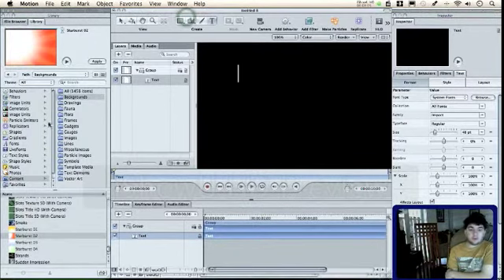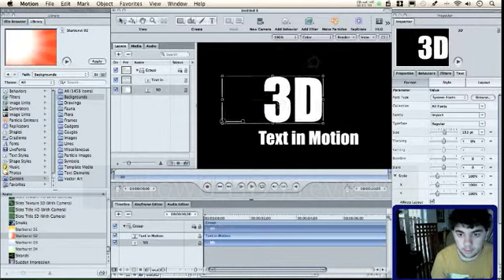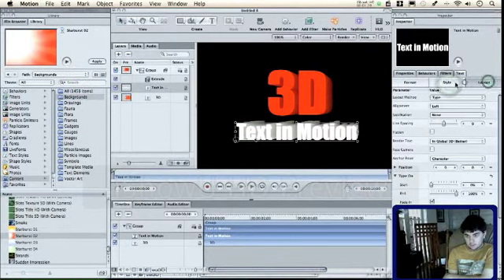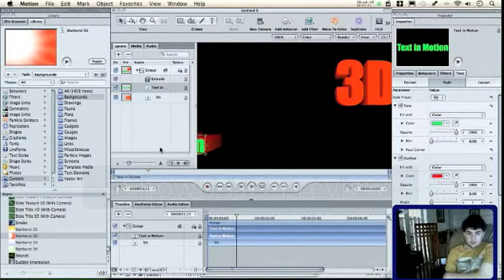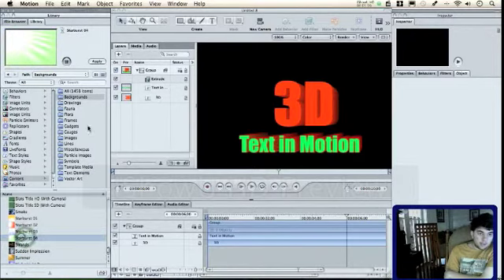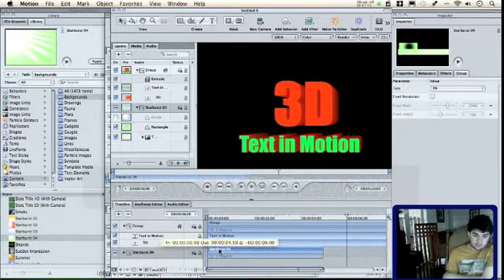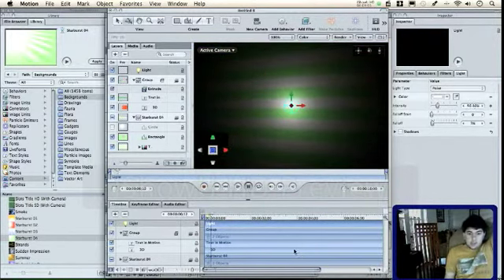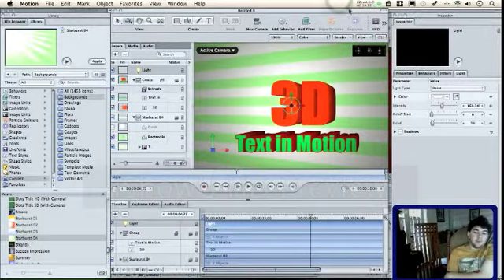Simple 3d text in motion 4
3d text in motion